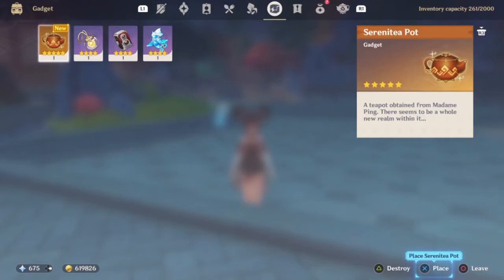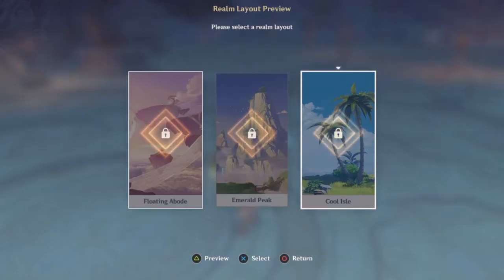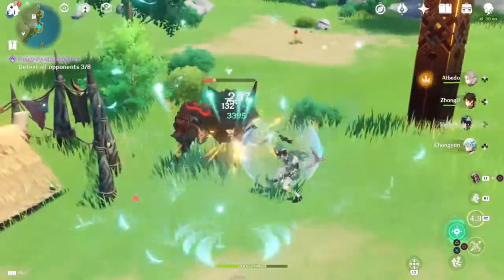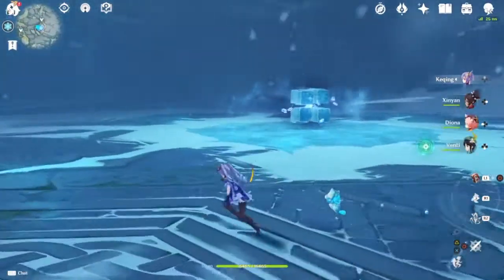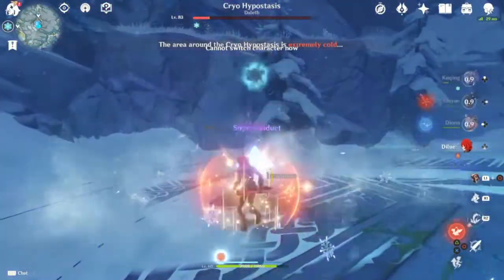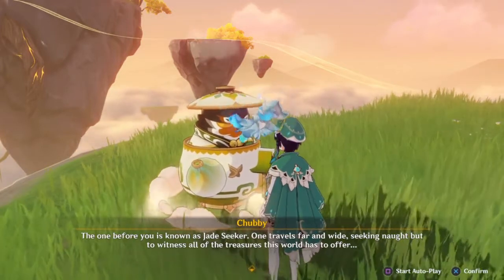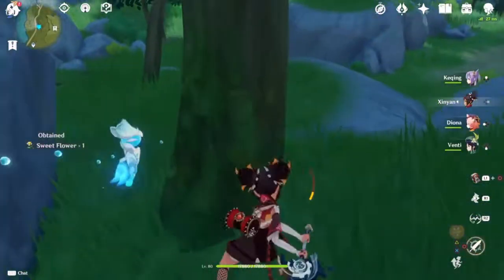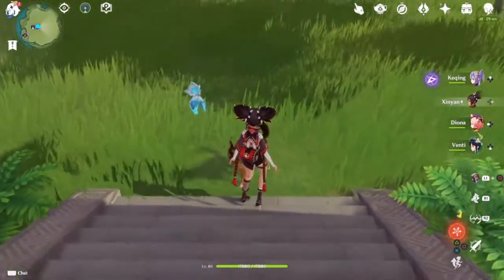"Am I A Bad Person?" | Genshin Impact Gameplay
Lakey Inspired - Chill Boy
OLDTV - Americas
In Love With A Ghost -  i know it's not easy but you're not alone anymore
In Love With A Ghost - healing
In Love With A Ghost - we've never met but, can we have a coffee or something
In Love With A Ghost - let's walk across this forest, i can feel that everything is real again